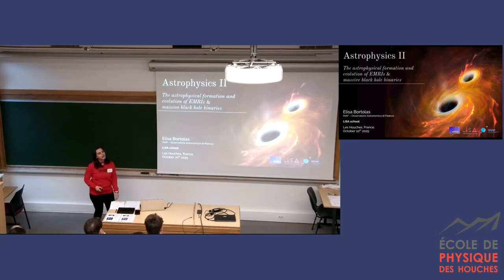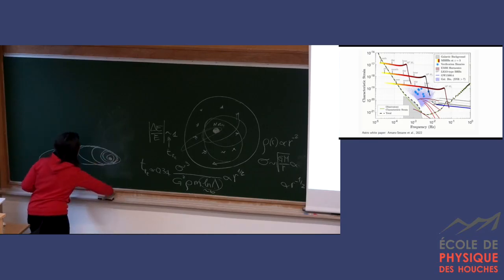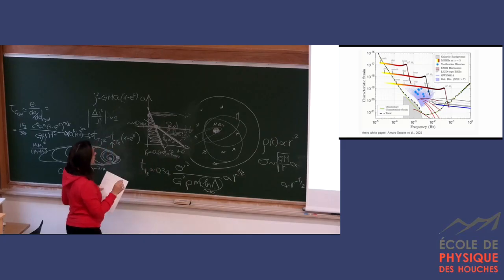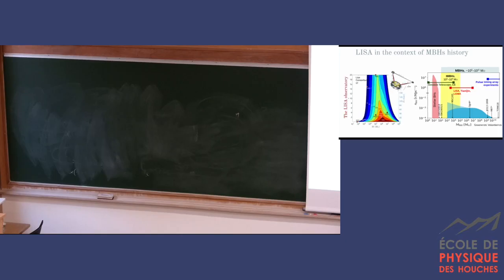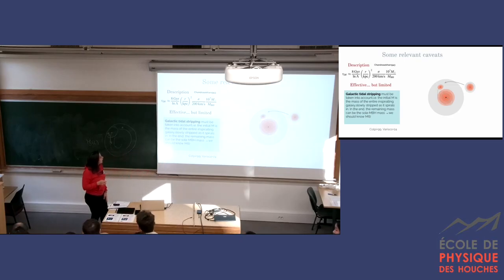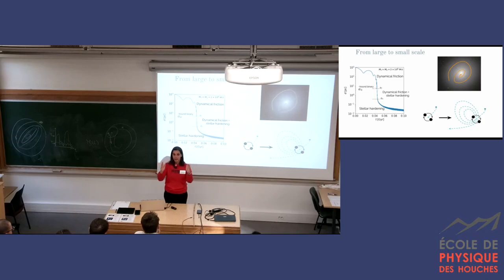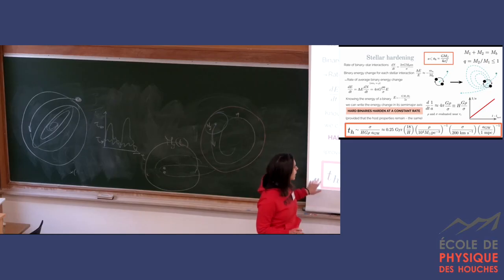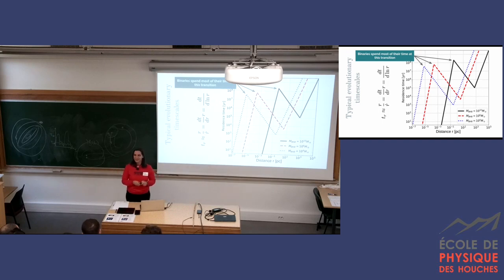LISA School 2025 – Astrophysics II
By Elisa Bortolas.